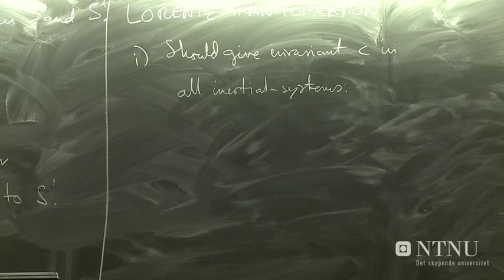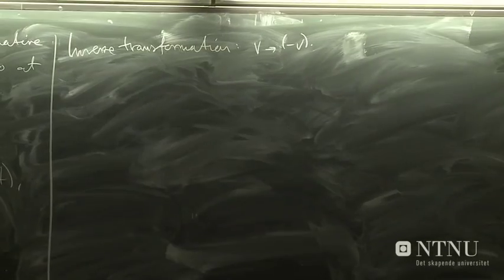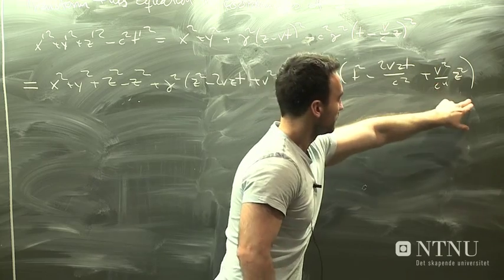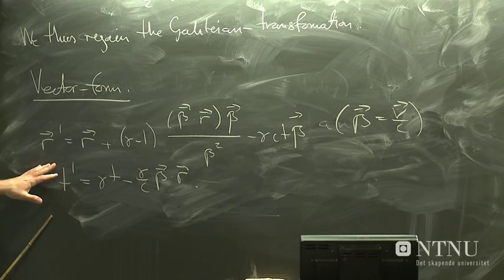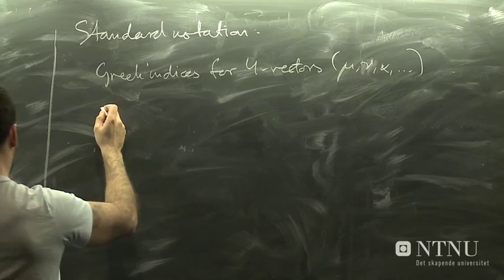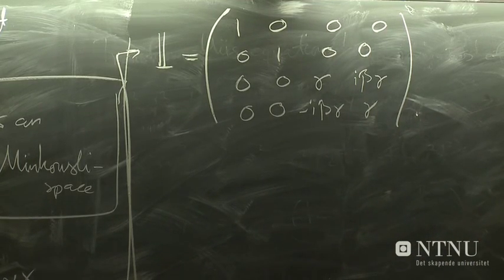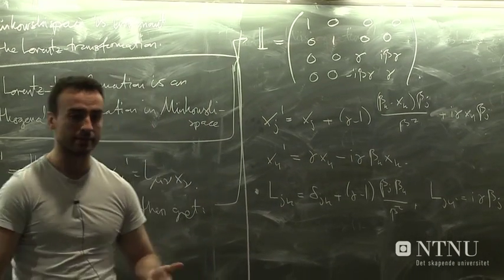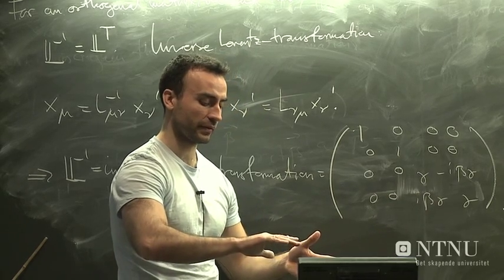34: Special theory og relativity - Part 2